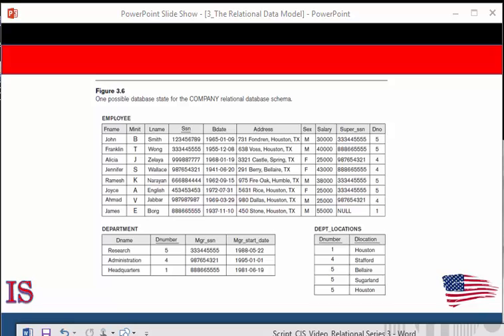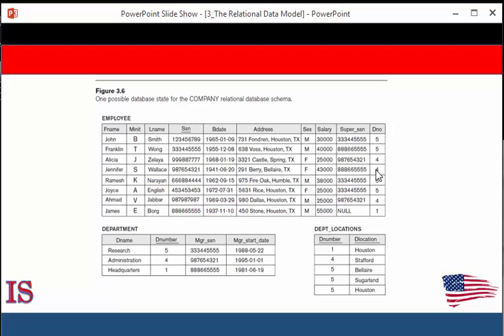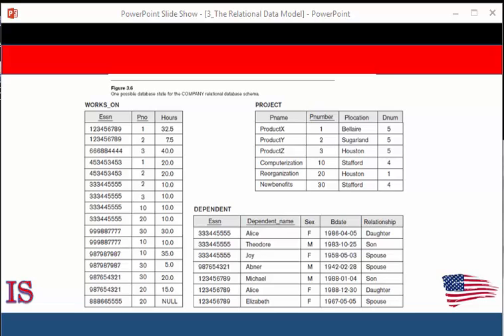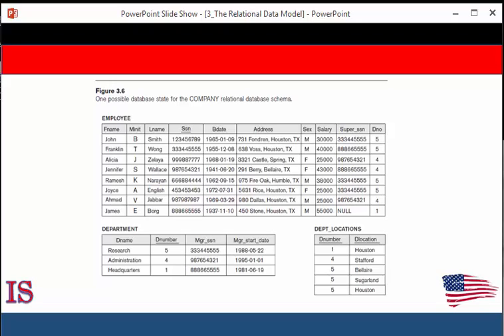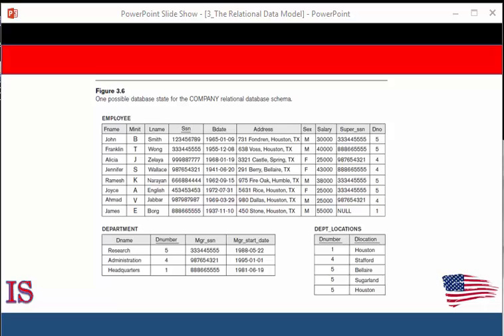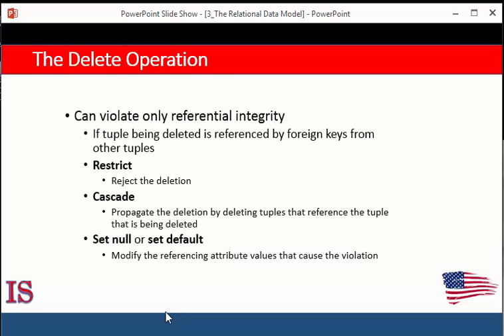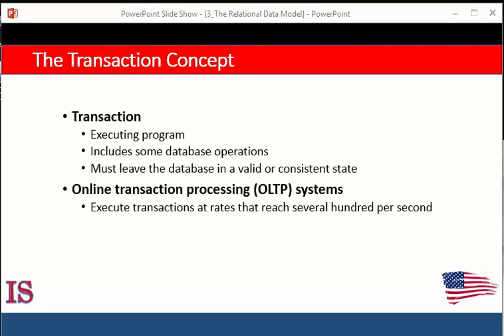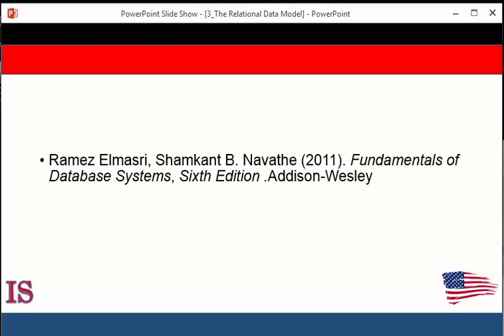rdb7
This the 7th in a series of lectures examines the Relational Database.  There are 7 videos in this series that discuss the history, terminology, and structure of the relational database.  Much of the discussion focuses on design issues with an indepth examination of relational database constraints. Future lectures will explore SQL, ER diagramming and normalization.